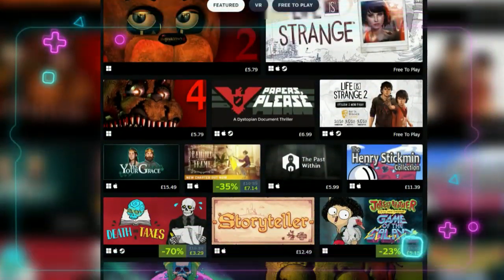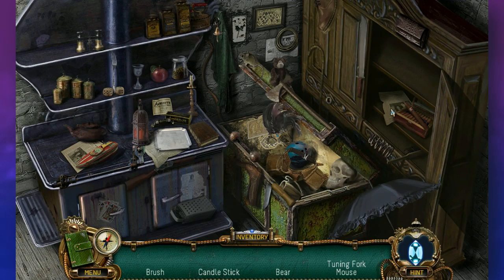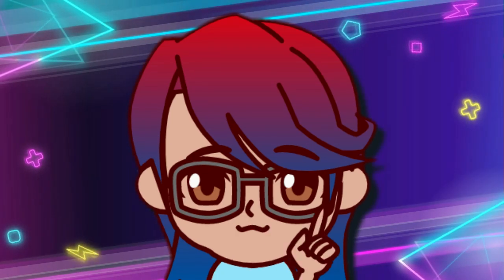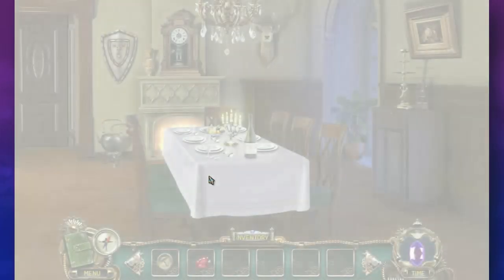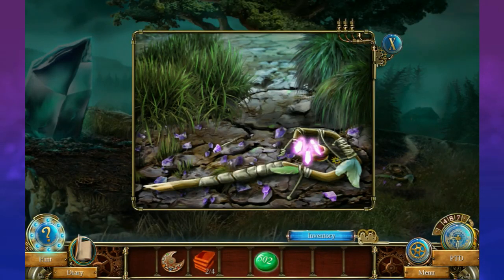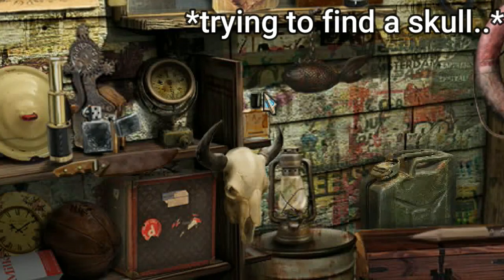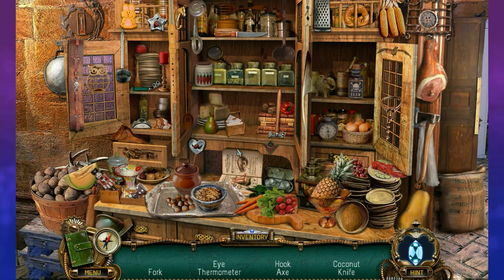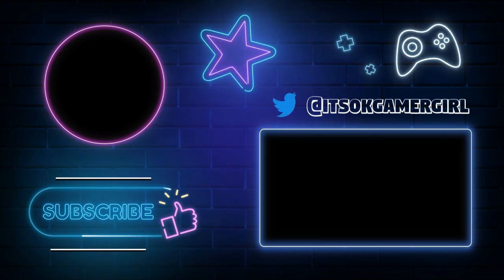Hidden Object Games: Your Brain's New Best Friend - How Gaming Helps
When people see hidden object games, their first thought may be that they're not complex or just a way to distract someone for a few minutes. What if I told you there was a lot more to them than a time sink? That design and careful planning goes into many hidden object games? What's the connection between these games and classic point and click titles? Let's find out!
Thanks to @TimberwolfK who helped me out with a laid back voiceover that fits in perfectly!

00:00 Intro
00:45 Gameplay
05:46 Mechanics
08:13 Brain Benefits
12:26 Negatives
13:49 Positives
16:05 Conclusion

Video Assets:
Game footage personally captured. Gameplay included:
Faircroft's Antiques (Nintendo Switch), Crystals of Time (PC), Time Mysteries 3: The Final Enigma (PC) and Sherlock Hidden Match-3 Cases (Android)

Video assets:
Where's Wally

The psychological impact of playing hidden object games
Aridey179, Jun 05 2023

Hidden Object Games: Analysis, History, and Creation Process
Voki Games

Hidden Object Games Are Mindless Fluff, And That's Why I Love Them
Mike Fahey, May 1 2016

Video game culture owes a lot to hidden object games
The history and evolution of the genre
Nicole Carpenter.  Oct 5 2021

Game covers personally scanned.
Stock photos/videos from Pixabay

Avatar:
CHARAT